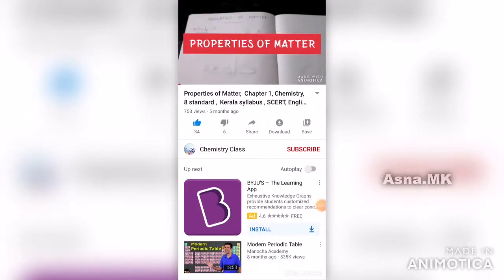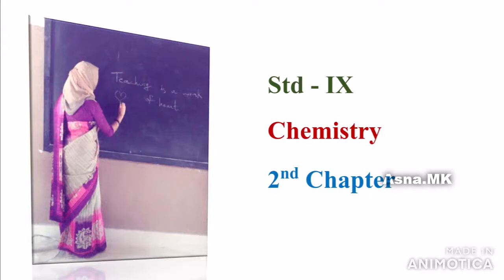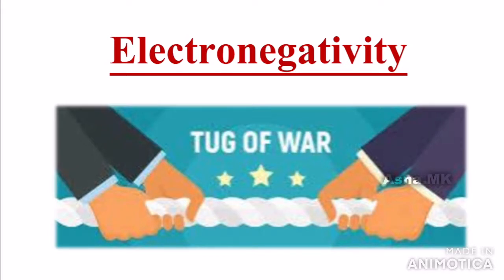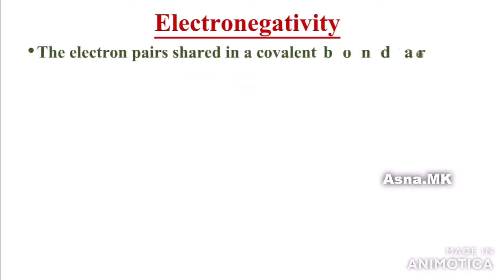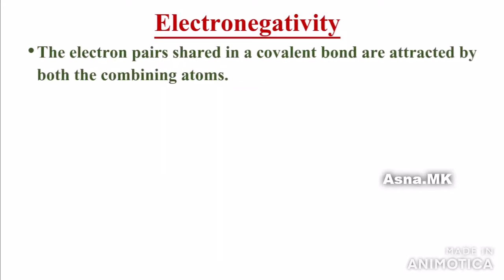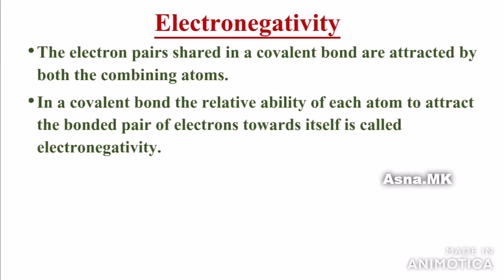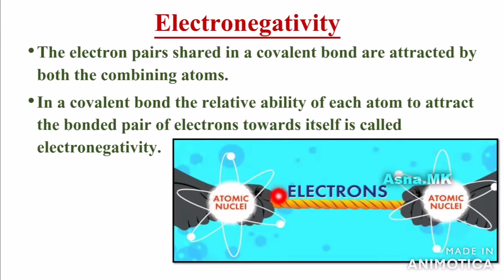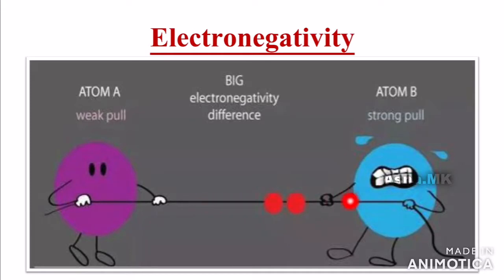Chemical bonding|part 5|Electronegativity|class 9|chemistry|chapter 2|kerala syllabus|English medium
This video explains about the electronegativity of elements.💯🥰👩‍🏫👩‍🔬 Continuation of this video in next part🤝

Students can easily write down notes as my videos are completely PowerPoint presentation.🙂🙂📚📚📖✍✍

Also in my videos I included experiments and activities. So students can easily grasp each topic very clearly.💯💯